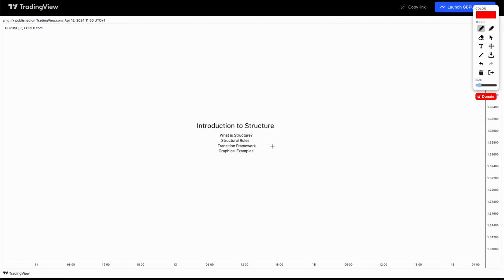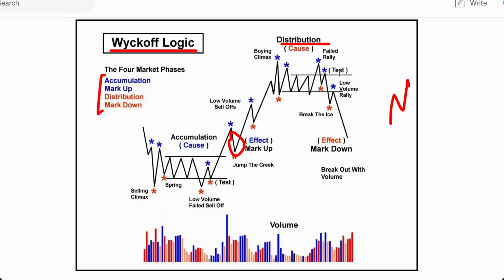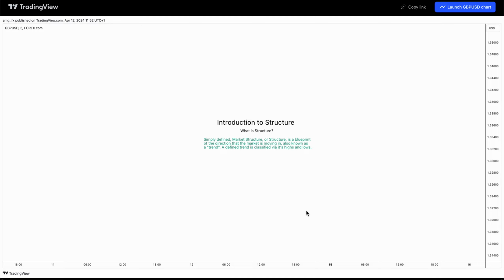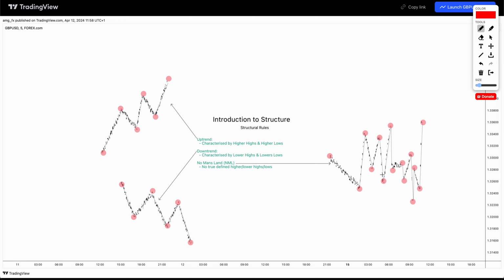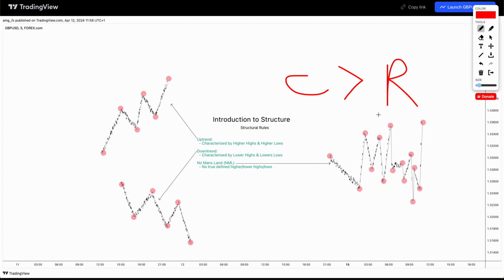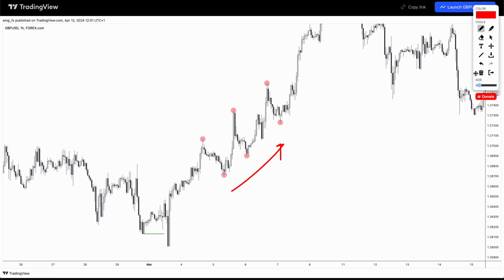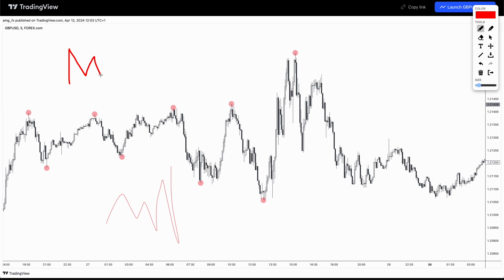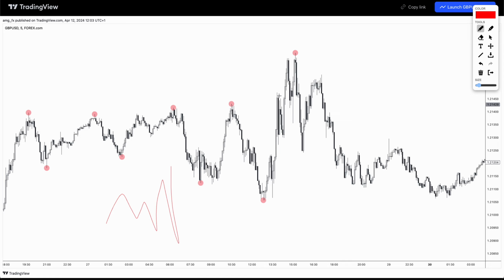Corsica 6: Transitions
Master market structure and the Wyckoff transition framework to identify clear trends, eliminate guesswork, and boost your win rate.

Recorded October 21, 2024 · 14m · None

In this video, the presenter introduces market structure as the roadmap for directional bias and transitions. He breaks down the four Wyckoff phases and outlines the three-step framework of direction, liquidity, and execution. By examining uptrends, downtrends, and choppy no man's land across multiple timeframes, he demonstrates why trading with the trend produces higher win rates. The lesson emphasizes following the eighty-twenty rule by prioritizing continuation trades over reversals, mapping external swing points cleanly, and waiting for confirmed structural breaks before taking risk.

Key takeaways
- Trade with the established trend to eliminate an entire direction and boost overall win rate.
- Follow the 80/20 guideline by allocating the vast majority of trades to continuations rather than guessing reversals.
- Assume market structure will continue in its current direction until a verified structural shift proves otherwise.
- Avoid trading inside no man's land until price breaks out, pulls back, and creates a secondary break for confirmation.

Chapters
00:00:00 Introduction To Transitions And Structure
00:01:02 Wyckoff Logic And The Four Phases
00:03:04 The Three Step Trading Framework
00:03:58 Uptrends Downtrends And No Mans Land
00:05:26 The Eighty Twenty Trend Rule
00:07:30 Bullish Structure On Graphical Charts
00:09:01 Bearish Continuation And Swing Points
00:11:20 Identifying Messy No Mans Land
00:13:07 Breakout Confirmation Before Trade Execution